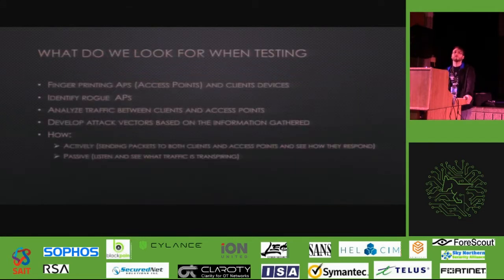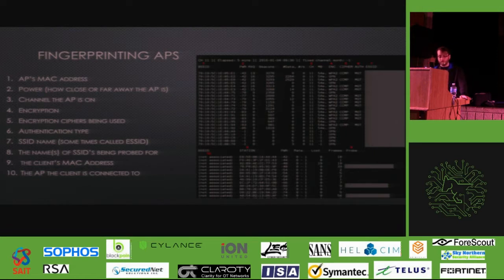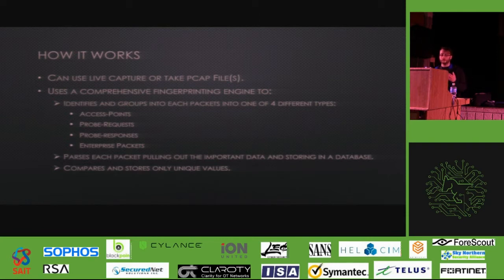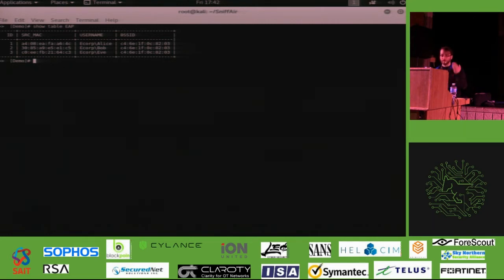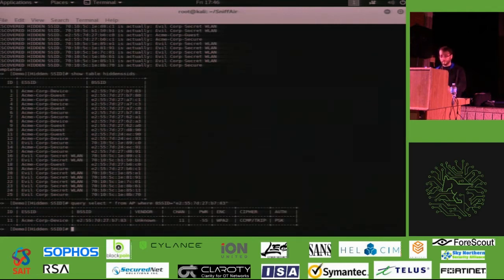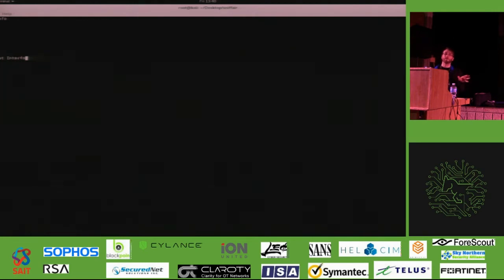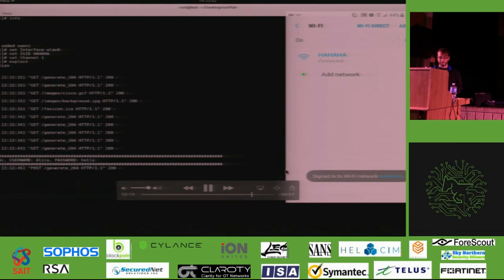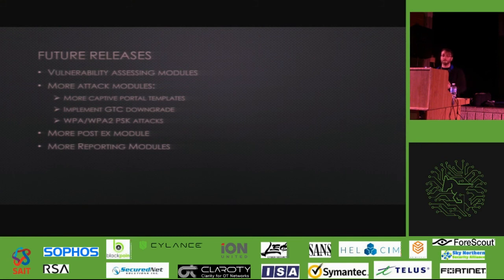SniffAir, a wireless security framework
SniffAir is an open-source wireless security framework. Its primary purpose is to provide pentesters, systems admins, or others eager about wireless security a way to collect, manage, and analyze wireless traffic.

A solution to the hassle of managing large or multiple pcap files while thoroughly cross-examining and analyzing the traffic, looking for potential security flaws or malicious traffic.